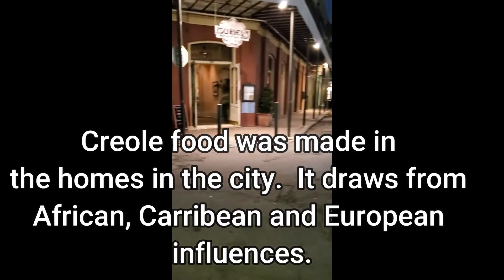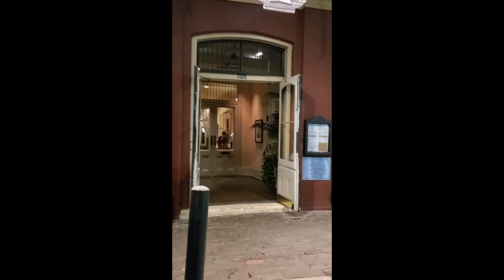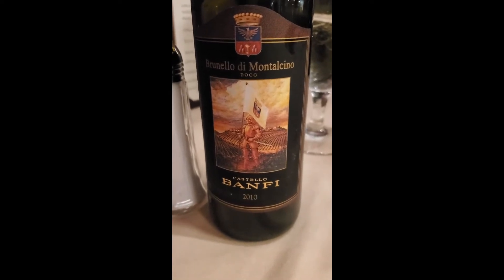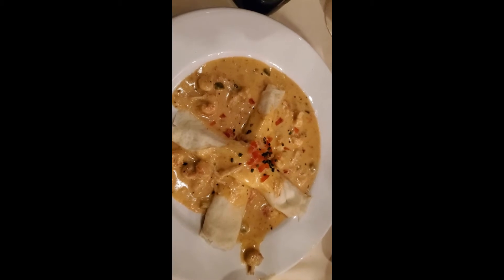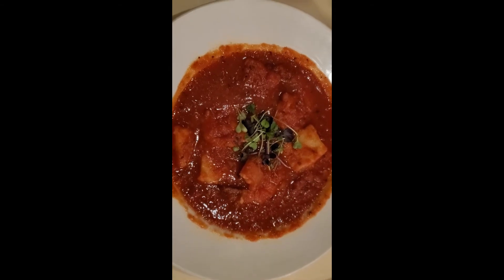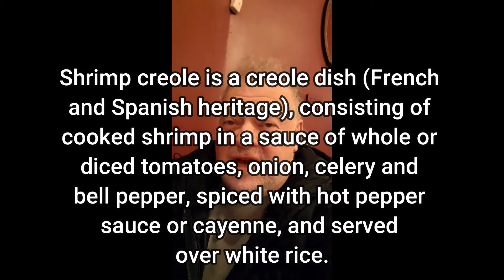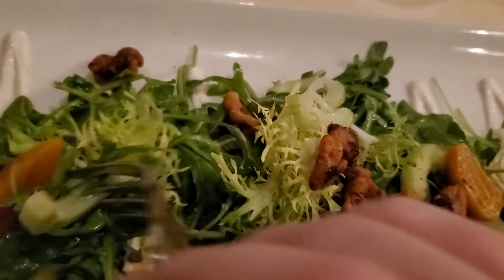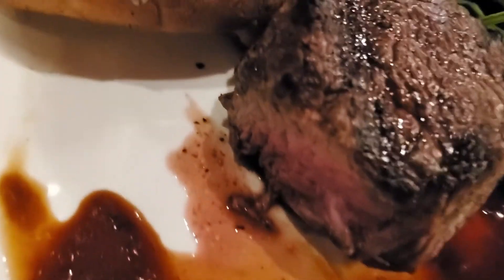Encountering the Ghosts of Muriel's: A Haunting Dining Experience in New Orleans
Join us as we take you on a spooky dining adventure at Muriel's in Jackson Square, New Orleans. This historic restaurant is said to be haunted by the ghost of its original owner, and we share some eerie stories and sightings. But don't let that scare you away from the delicious food! Muriel's offers a classic French menu with a modern Creole twist that will leave your taste buds tingling. So come along with us and experience the thrill of dining with the ghosts at Muriel's.